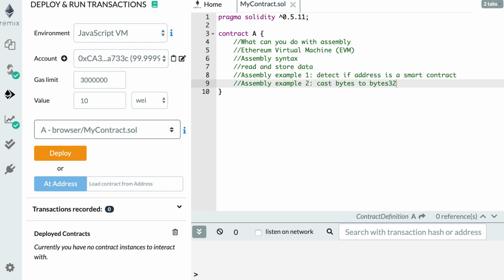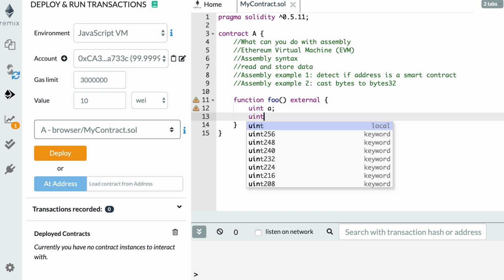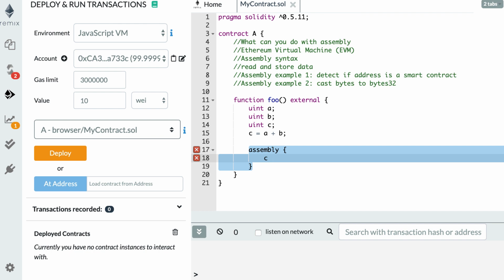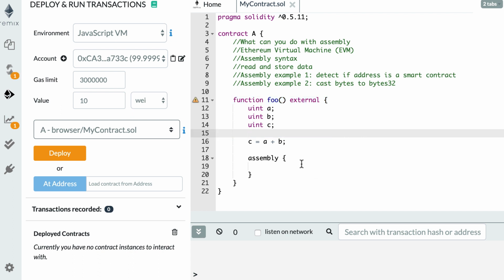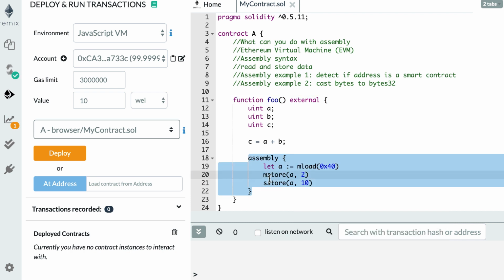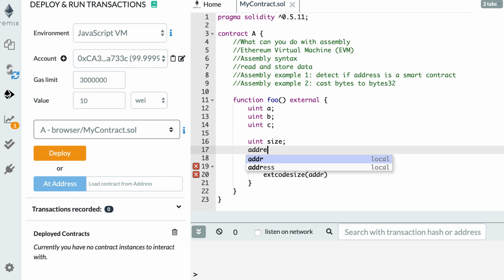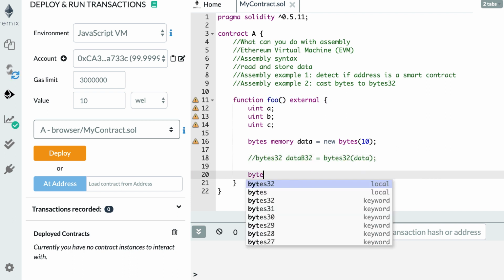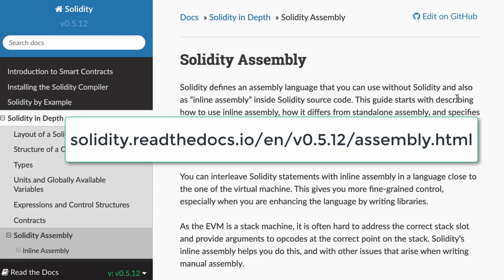Solidity Tutorial: Assembly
Assembly is a low-level Solidity language to manipulate directly the Ethereum Virtual Machine (EVM). In this short introduction I will explain you:

- What can you do with Solidity Assembly?
- What is the memory layout in the EVM?
- Assembly example 1: Determine if address is smart contract with extcodesize
- Assembly example 2: Cast bytes to bytes32